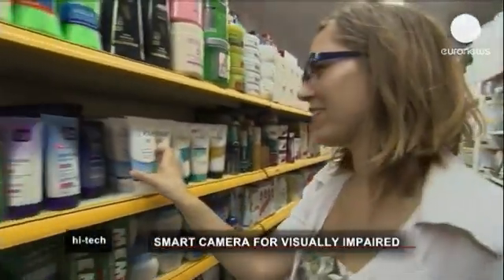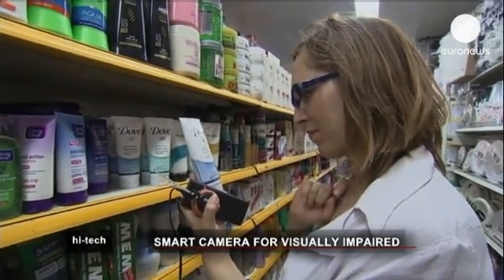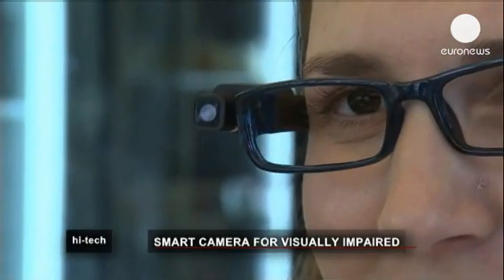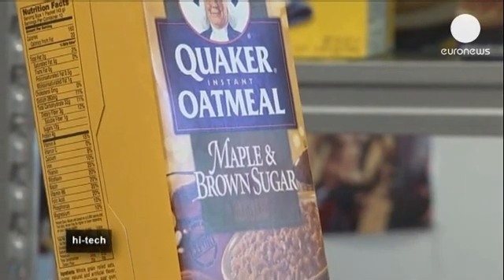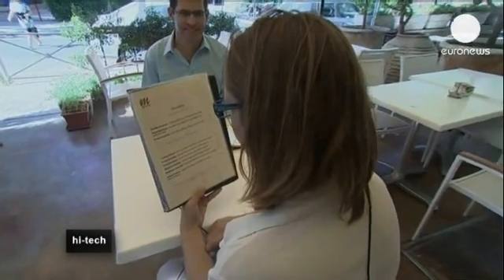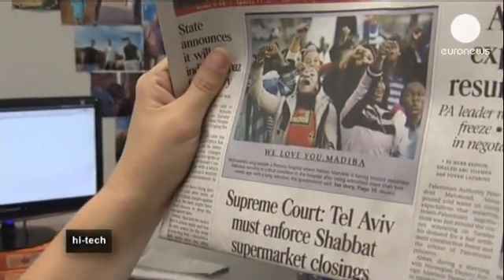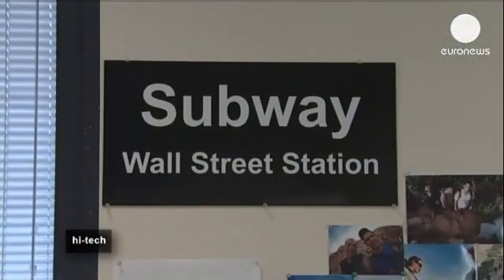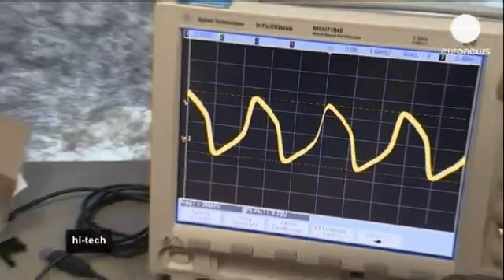Life-changing glasses for the visually impaired to help navigate the world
Until now reading aids for the visually impaired and the blind have had limited capabilities. OrCam has launched an intuitive camera-based system intended to give the visually impaired the ability to read, recognize faces, identify objects, locate bus numbers and monitor traffic lights.